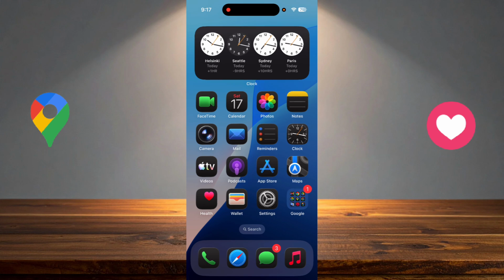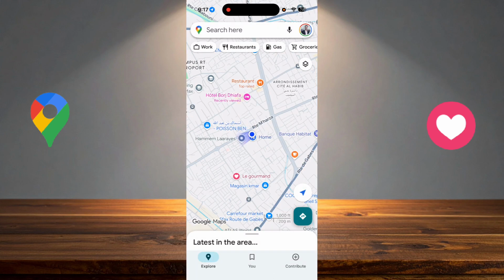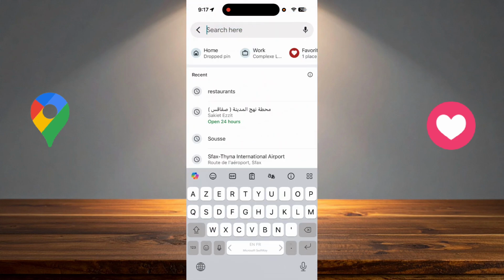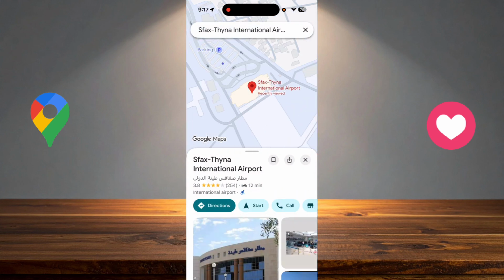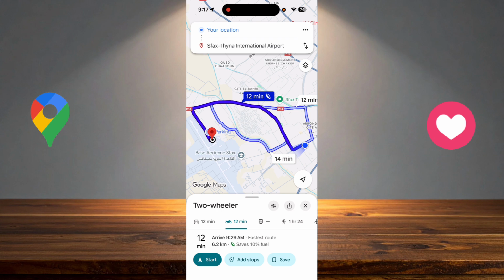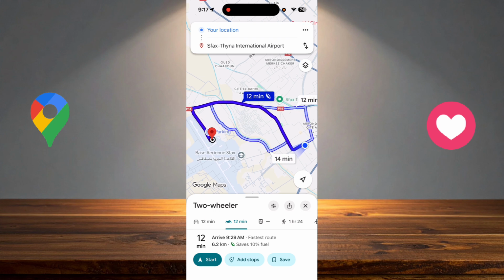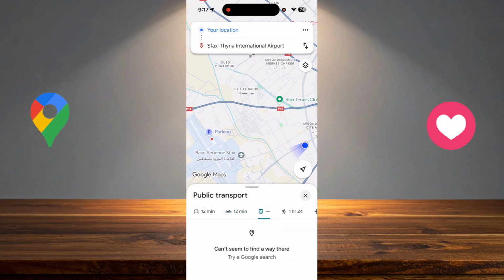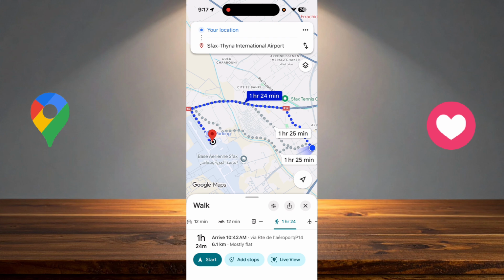How to Use Walking Directions in Google Maps 🚶🏻 [New 2026 Update]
In this video I will show you how to master walking directions in Google Maps so you can navigate city streets and shortcuts like a pro. We will look at how to switch to the pedestrian mode to find paths and sidewalks that cars can't use. I will also show you the "Live View" feature, which uses augmented reality to show you exactly which way to turn in the real world. This is the best way to explore new neighborhoods or find your way through a busy city center on foot. Follow these simple instructions to start your walking journey and stay safe while navigating.